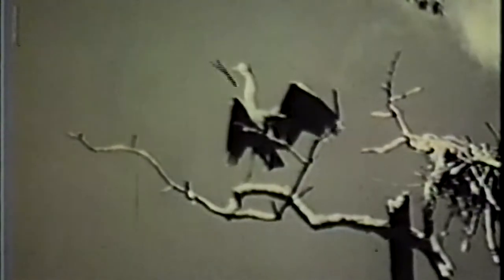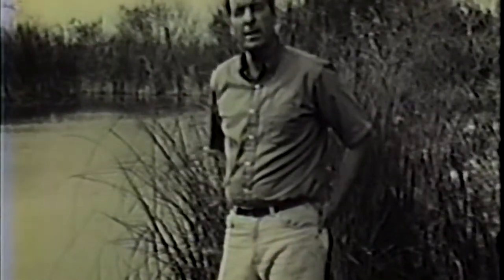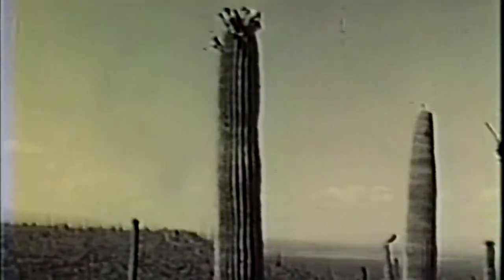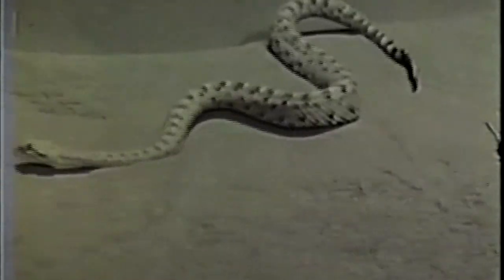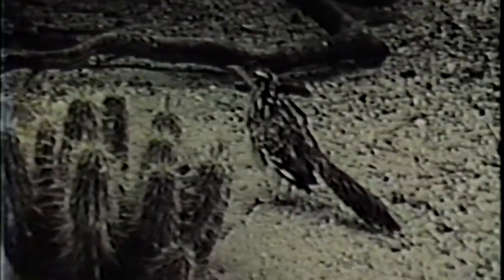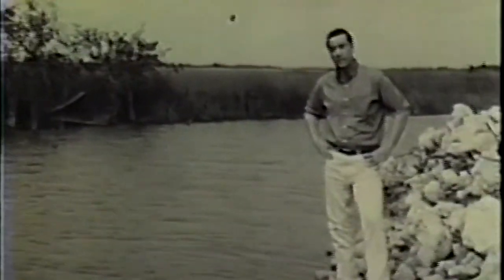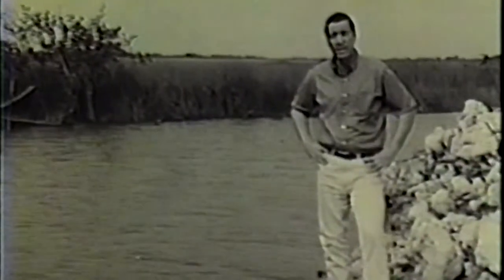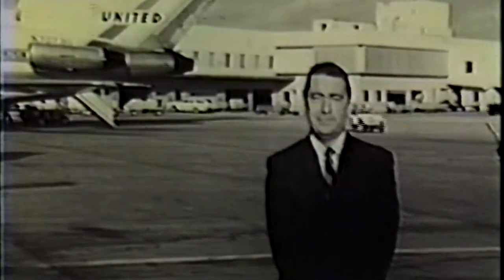ABC Discovery '69 "Nature's Adaptations" with Bill Owen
Florida Everglades and Arizona Sonora desert